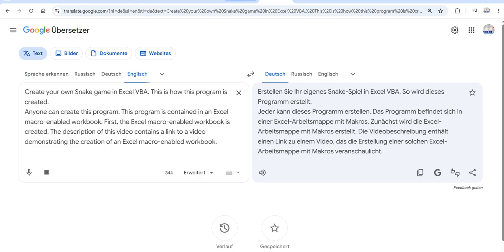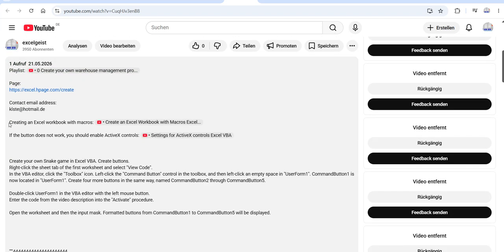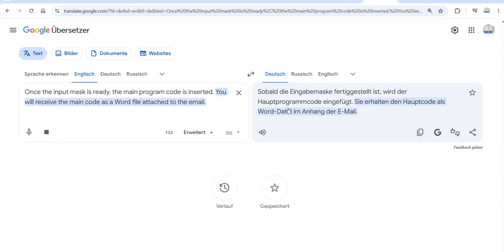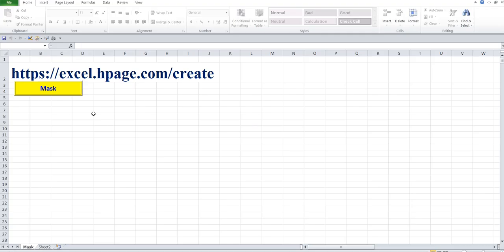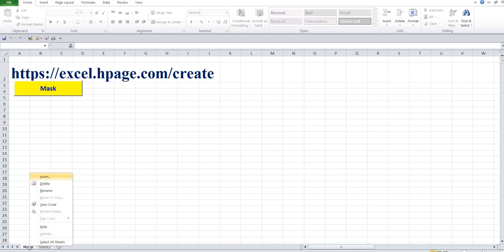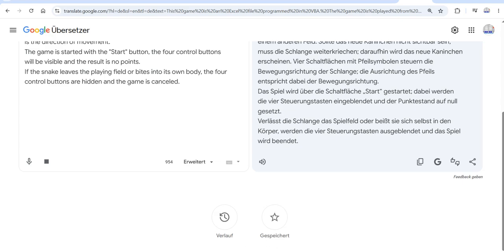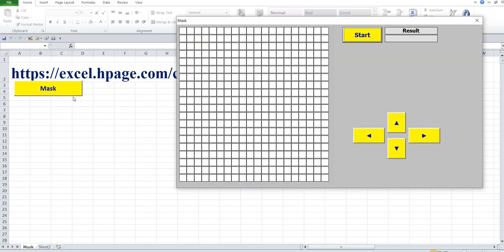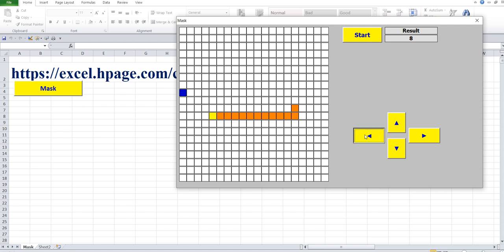0 Create your own Snake game in Excel VBA This is how this program is created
Create your own Snake game in Excel VBA. This is how this program is created.
Anyone can create this program. This program is contained in an Excel macro-enabled workbook. First, the Excel macro-enabled workbook is created. The description of this video contains a link to a video demonstrating the creation of an Excel macro-enabled workbook.

Eight YouTube videos describe the process of creating this program. These eight videos are compiled into a YouTube playlist. The link to this playlist is in the description of this video.

To create this program, simply select, highlight, copy, and paste text or controls using your mouse. You don't need to type anything yourself. The code for formatting the pasted controls is in the description of this video. Simply select it, copy it, and paste it into the program using your mouse.

Once the input mask is ready, the main program code is inserted. You will receive the main code as a Word file attached to the email.

This game is an Excel file programmed in VBA. The game is played from a user form. Playing field is 20 × 20 squares. In the beginning, the snake has a yellow head and four orange body parts. The snake is supposed to catch the blue rabbit. The rabbit doesn't run away and just waits for Snake to catch it. After each captured rabbit, the snake's body becomes one box longer and the player receives one point. The snake can be up to 299 orange boxes long. The new rabbit appears in a different box. If the new rabbit cannot be seen, the snake should keep moving and the new rabbit will come out. Four buttons with arrows control the movement of the snake; the direction of the arrow is the direction of movement.
The game is started with the "Start" button, the four control buttons will be visible and the result is no points.
If the snake leaves the playing field or bites into its own body, the four control buttons are hidden and the game is canceled.